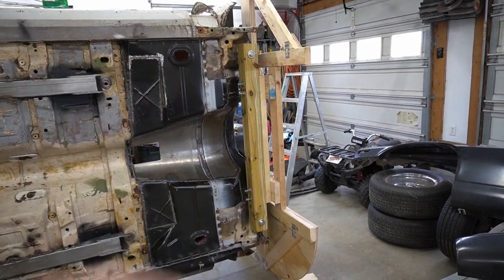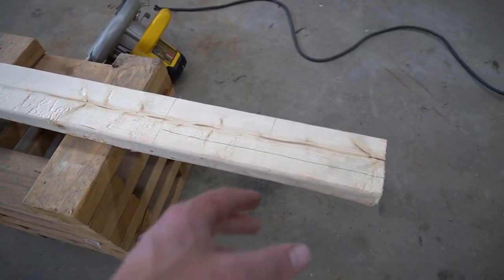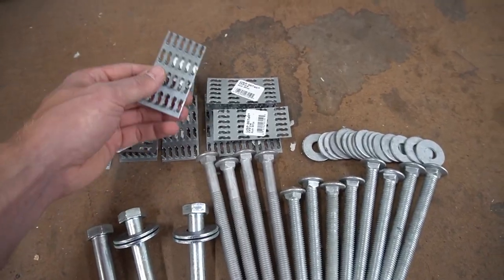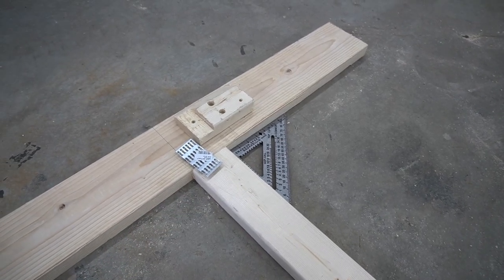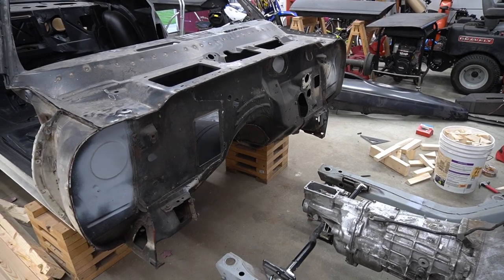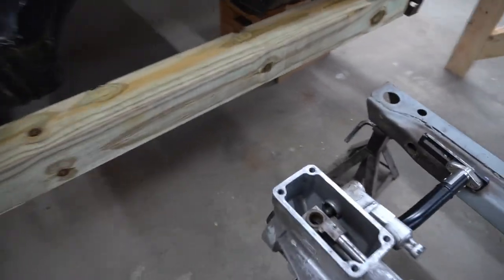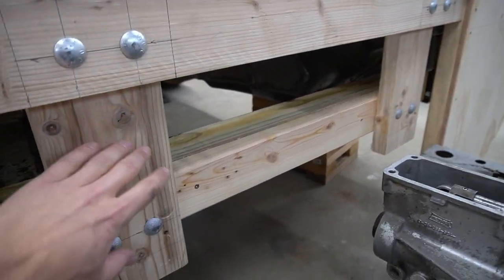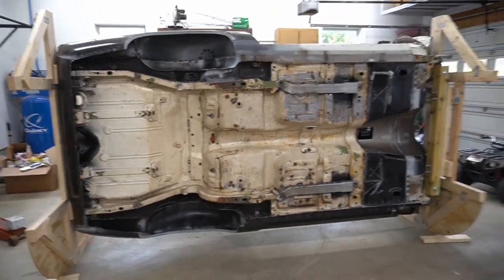WOODEN Tip Over Jig: How to Build One for your Car! (DIY)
We show you how we built a wooden tip-over jig, for our 71 Camaro RS restomod project car, as an alternative to purchasing a rotisserie. We built this wooden tip-over jig for under $150. This wooden tip-over jig should work for most f body cars. It can be modified and adapted to fit many other classic cars and projects.